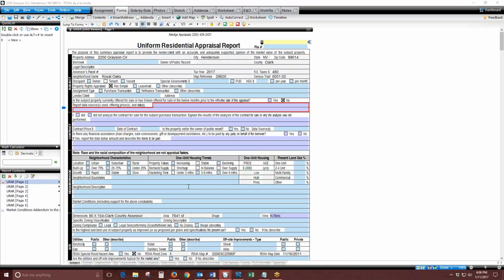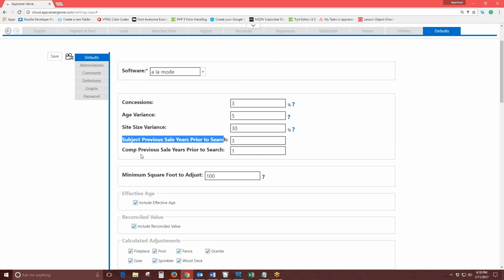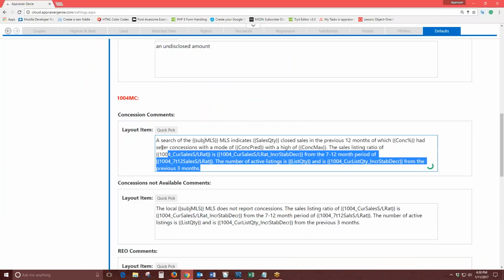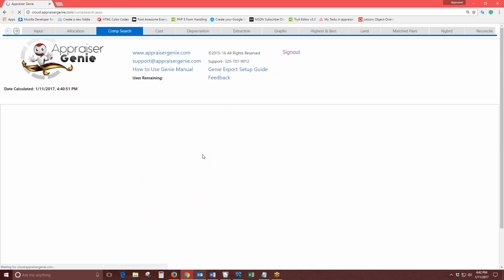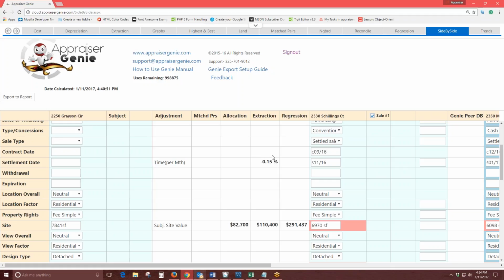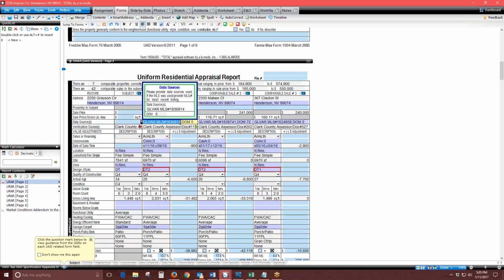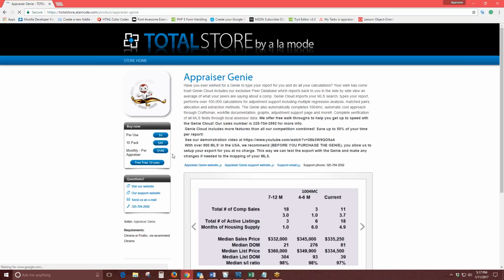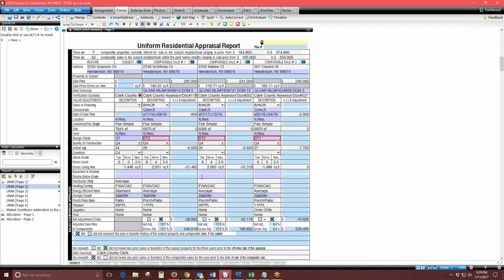2017 01 11 16 06 Genie Webinar